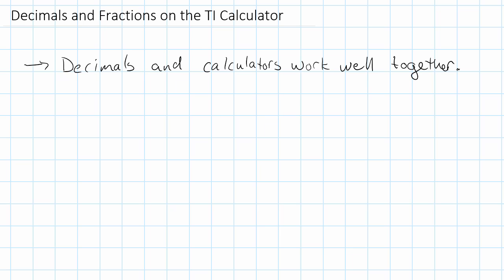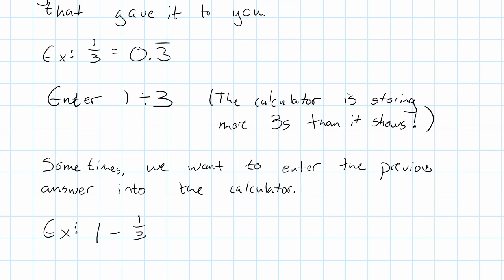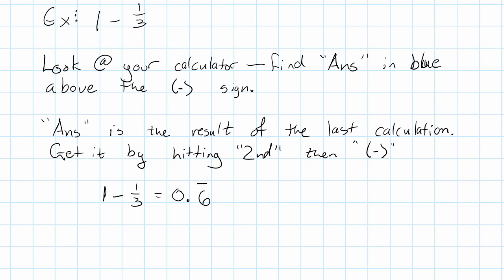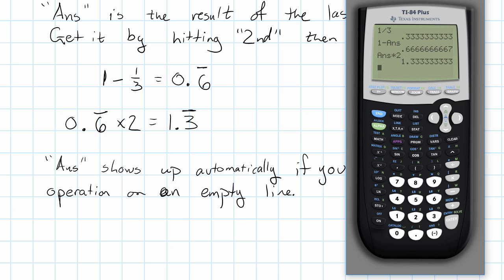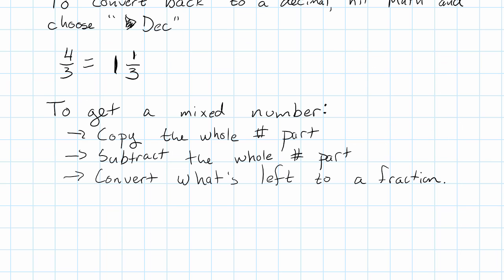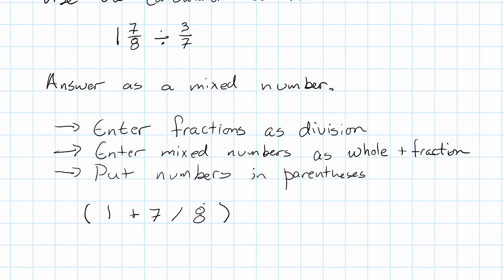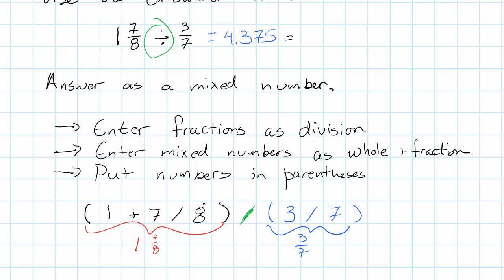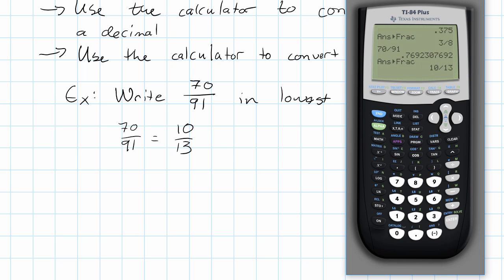1.5.8 - Decimals and Fractions on the TI Calculator